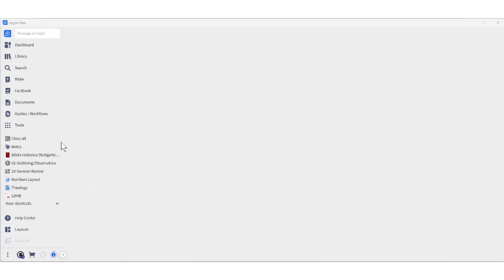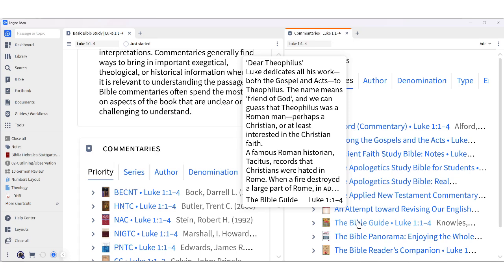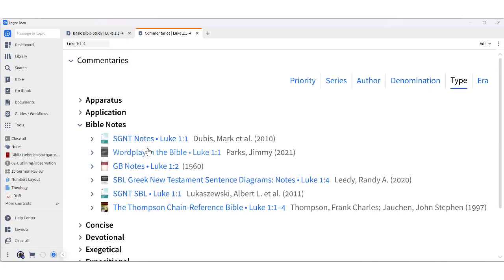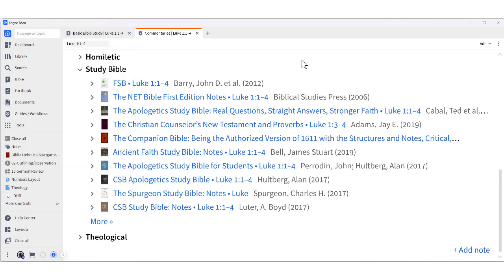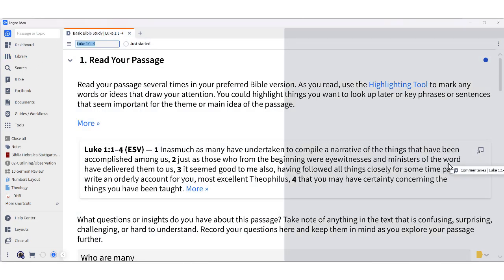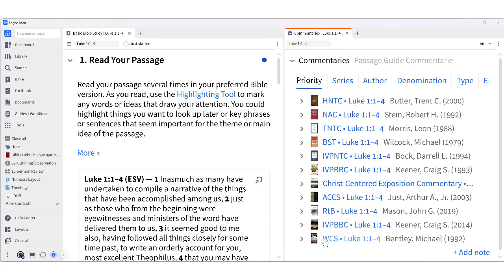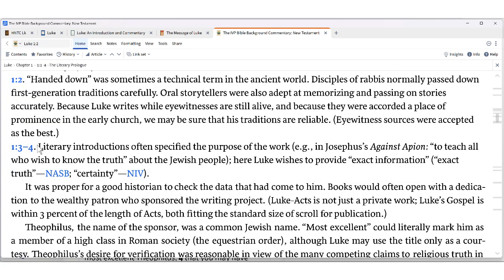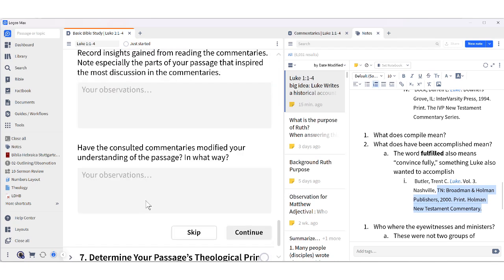Logos Bible Software Part 6 Using Workflows in the Bible Commentary Section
Welcome to Part 6 of our Logos Bible Software training series! In this session, we explore how to use workflows to get the most out of the Bible Commentary section.

I’ll walk you step-by-step through how Logos organizes commentaries, how to compare insights across multiple volumes, and how workflows guide your study so you don’t miss important details. Whether you’re a pastor preparing sermons, a student writing papers, or simply a Christian digging deeper into God’s Word, this tutorial will help you unlock the full power of Logos.